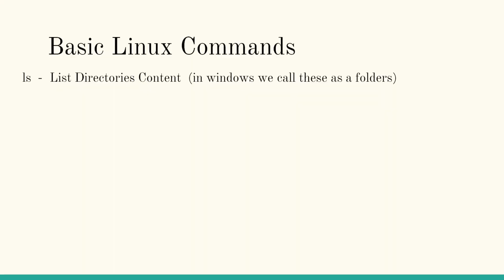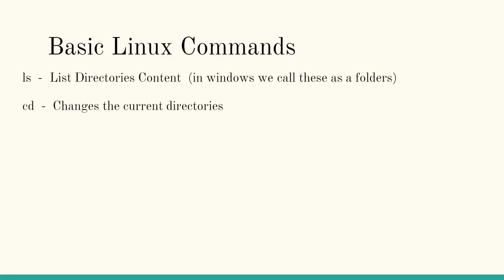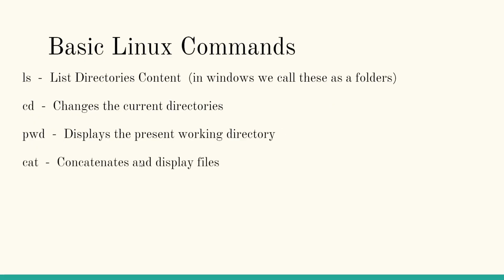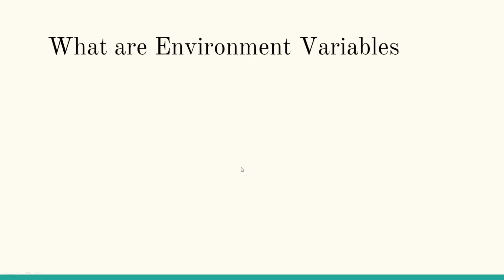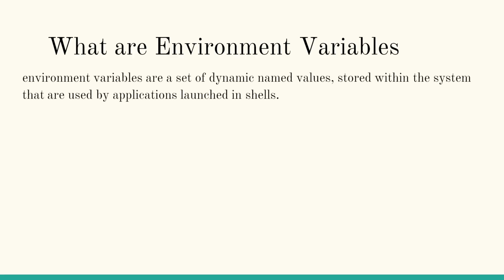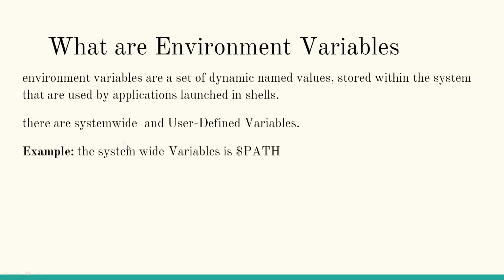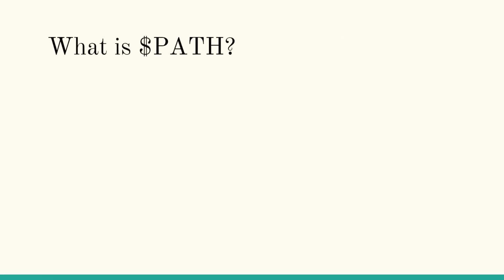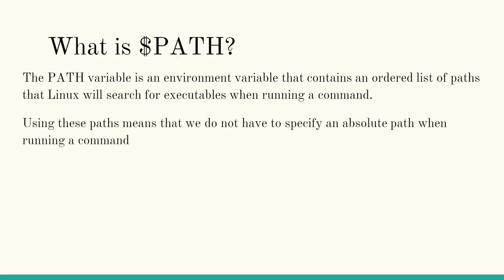Basic Linux Commands